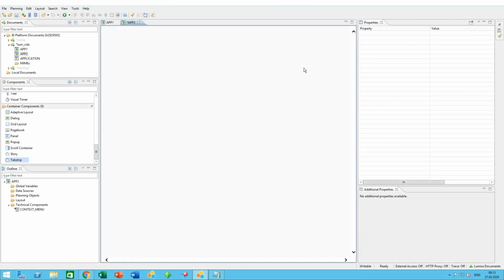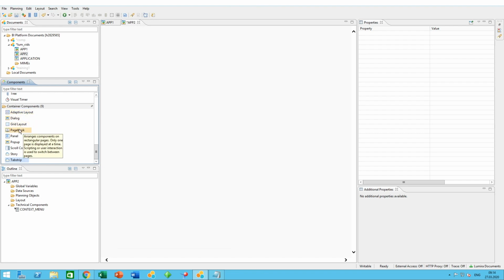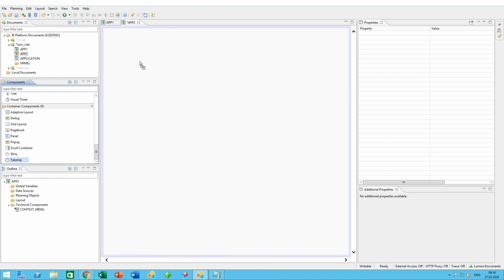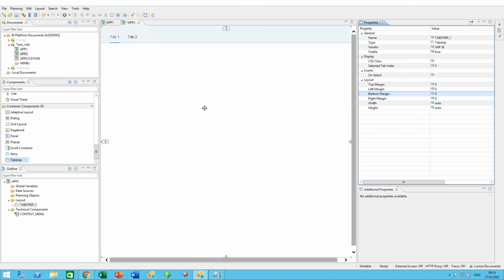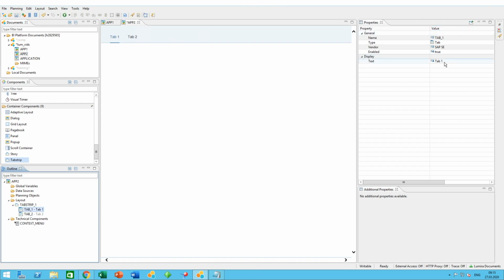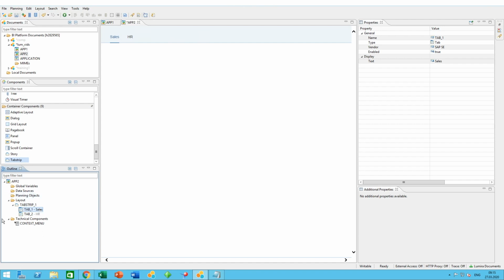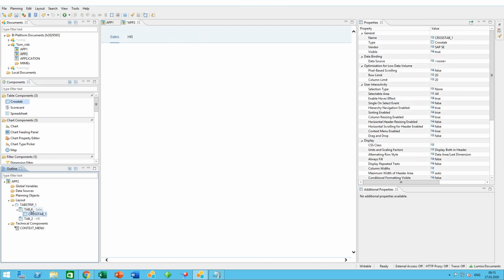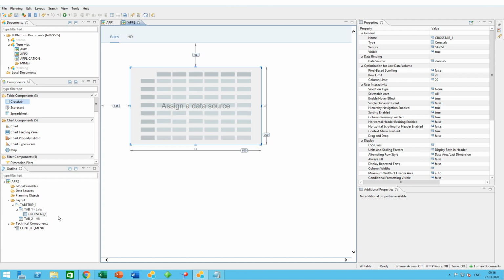Create your Sap Lumira Designer Stories with Tabs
sap lumira:
In this video, we have a look at how to create and define Tabs in Lumira Designer Applications. Tabs are used to segment your dashboard into multiple "sub" reports, with each tab showing its own visualizations and data. We explore how it is done here.
 Schaut Euch gerne unsere weiteren Videos an. Wie haben eine vielzahl an Videos zu folgenden Themen für Euch:
- Security
- e2e
-DSGVO.